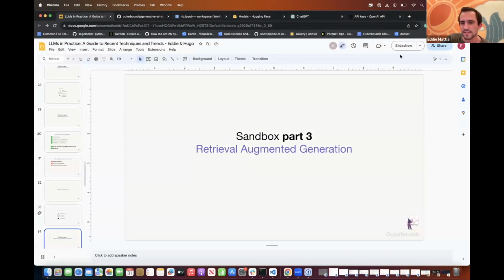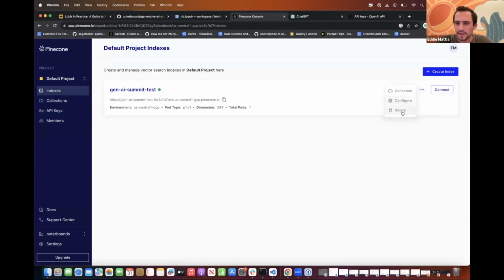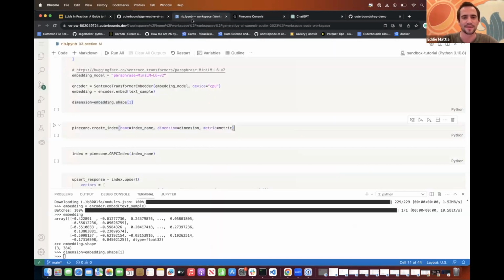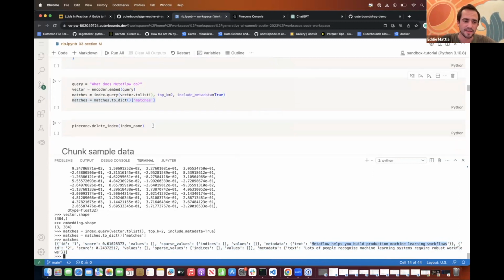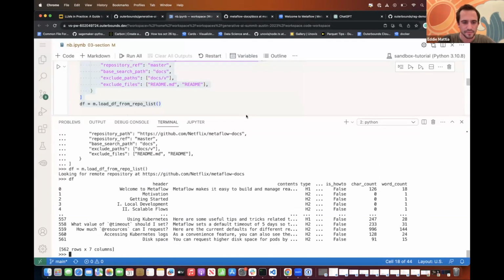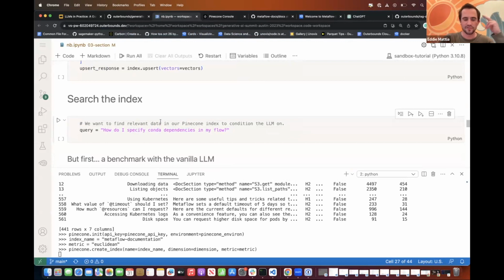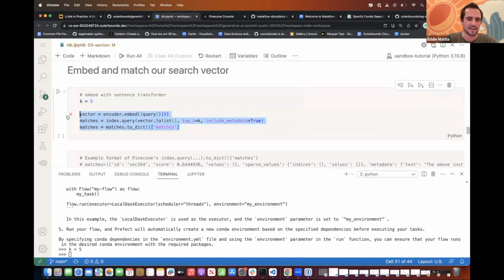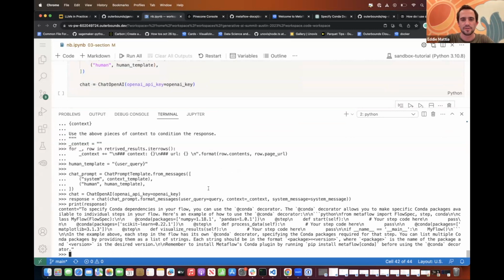Better Relevancy with RAG (LLMs, RAG, and Fine-Tuning: An Interactive Guided Tour Part 3)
This is a 6 video series interactive guided tour to LLMs, RAG, & Fine-Tuning.

In this workshop, attendees will learn about methods for working with LLMs. Our stories will be guided by examples you can run on your laptop or in a (free) hosted cloud environment provided to attendees. Developers will expand their awareness of how researchers and product designers are working with LLMs, with emphasis on connecting high-level concepts such as fine-tuning and vector databases to the fundamental math and APIs data scientists should understand. Business-minded executives can either get hands-on or follow the higher-level stories to deepen their sense of what is possible with LLMs, the technicalities behind risks they introduce, and how they fit into the arc of ML. The primary value of this workshop will be as a guide to help teams set reasonable goals in the complex and fast-moving world of LLMs, and understand what you need to successfully support your team’s next LLM projects.

What You’ll Learn:
There are cheap (e.g., APIs) and expensive (e.g., fine-tuning, training) ways to build on top of LLMs. The methods you choose have consequences in apps you can build and how your dev team works. We will learn how to think about these choices as we develop basic apps you can use as templates for future genAI projects. Learners have the option to follow along in a provided dev environment where we will unpack these choices and make the tradeoffs and decision space concrete.